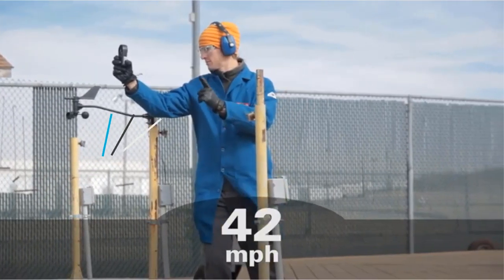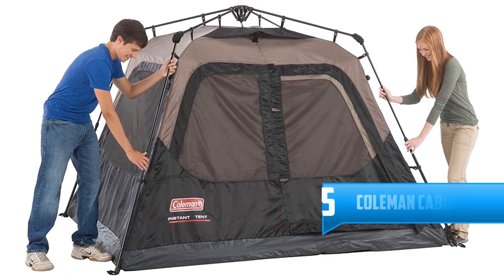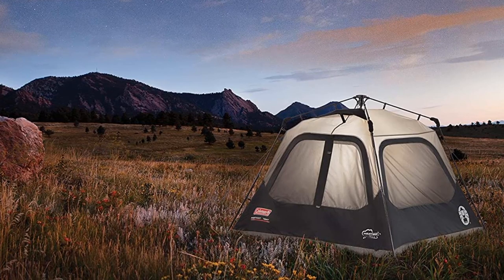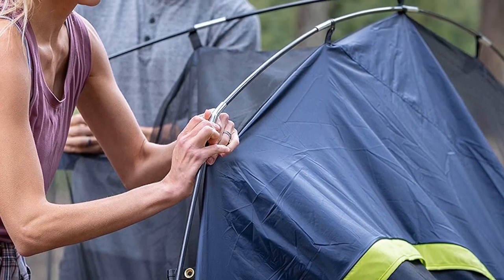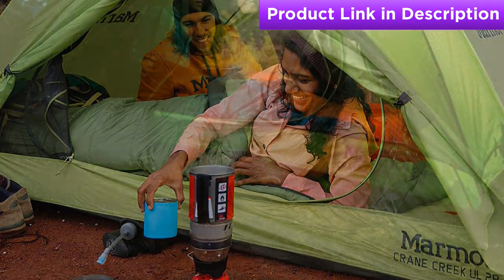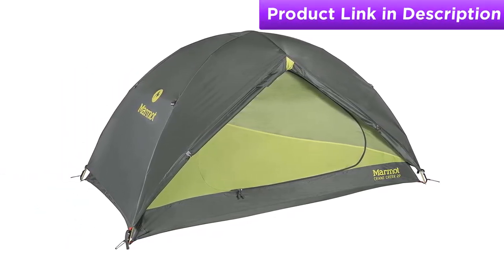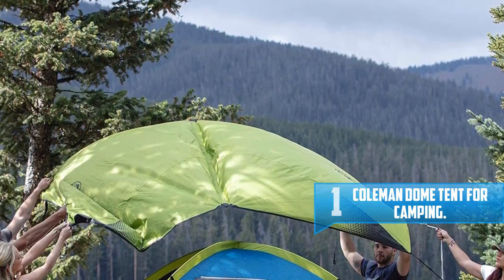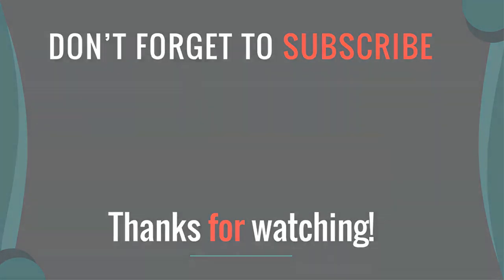Top 5 Best Camping Tents in 2021 - Which Is The Best For Your Needs?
Are you searching for Top 5 Best Camping Tents in 2021 Mention Today.

▶️ 5. Coleman Cabin Tent:

▶️ 4.  Coleman Camping Tent:

▶️ 3. Crane Creek 2-Person Ultralight Tent:

▶️ 2. Marmot Crane Creek Backpacking and Camping Tent:

▶️ 1. Coleman Dome Tent for Camping: